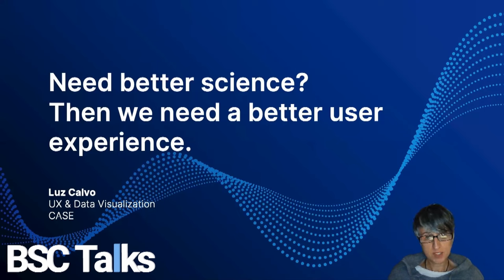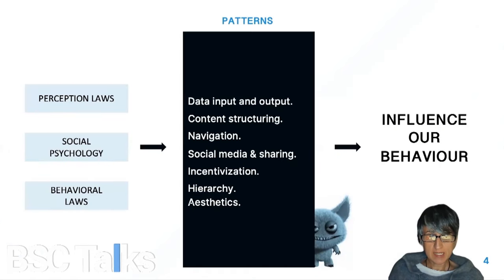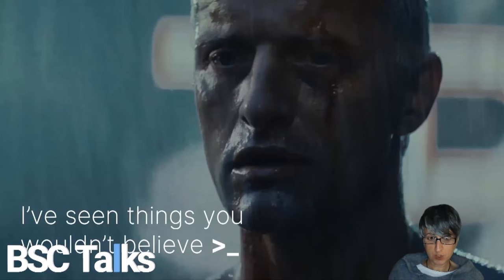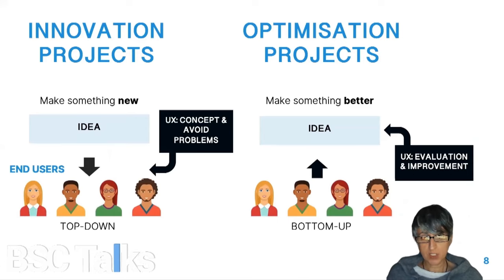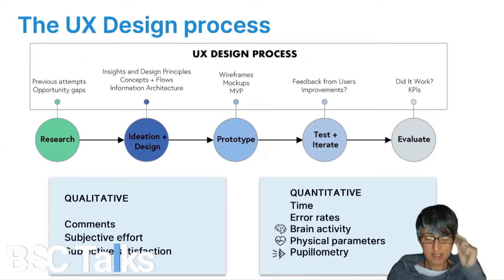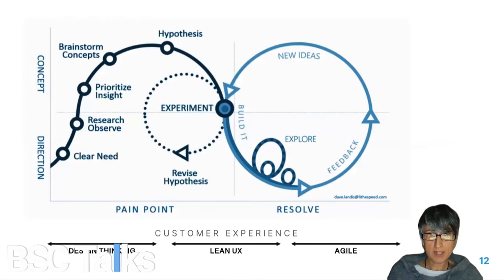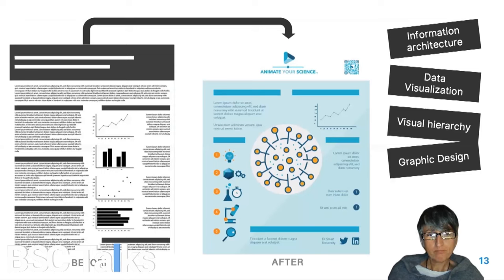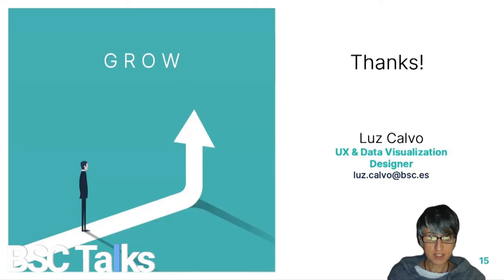BSC Talks: Need better science? Then we need better User Experiences.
2021 BSC Talks

The talk of Luz Calvo, researcher of the Data pre and post processing group, is about the importance of incorporating user-centered methodologies to improve the researchers' work process and tools. The presence of UX experts helps not only to transmit and understand the research but also in the design of tools and to provide value to end users.